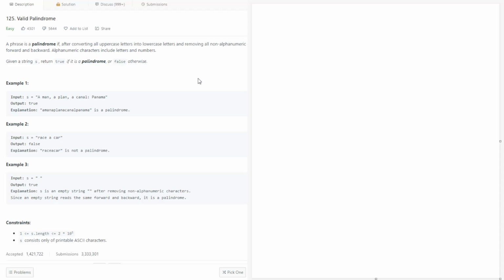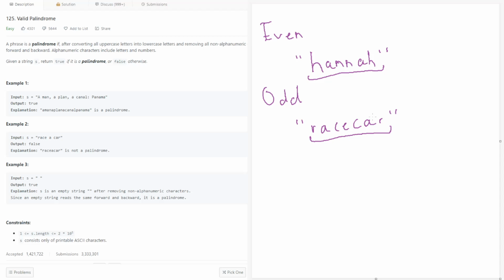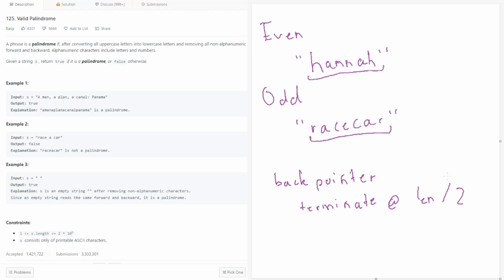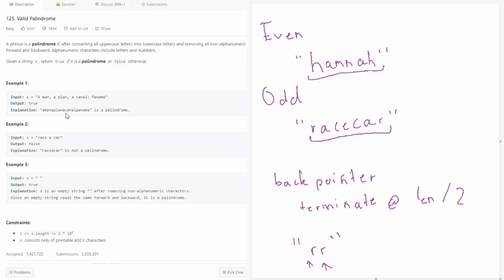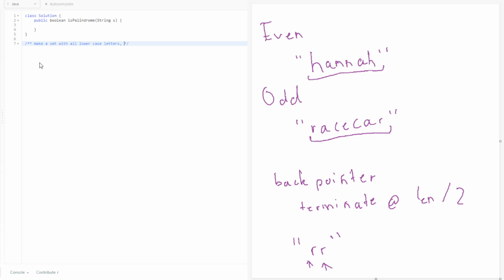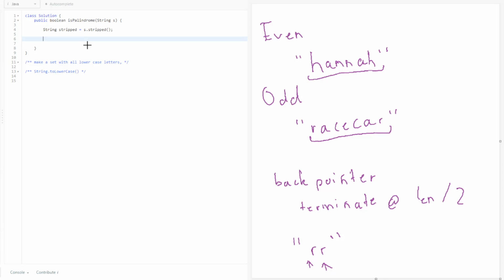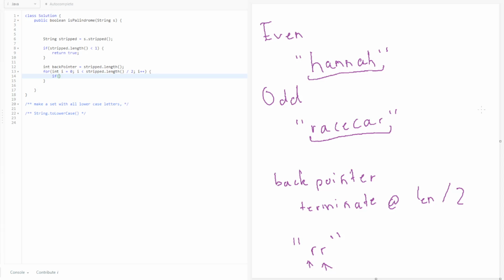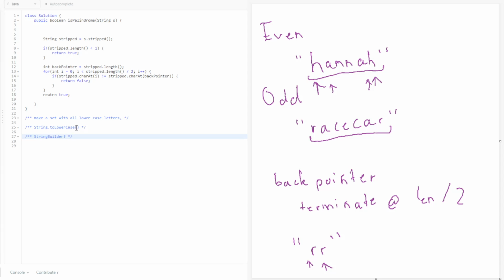Grind 75 - Valid Palindrome - Java Attempt